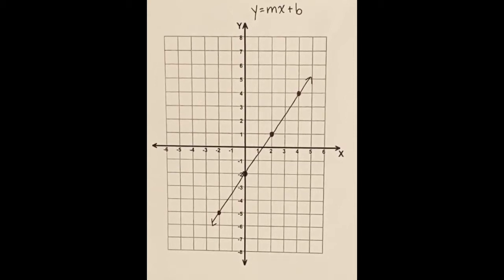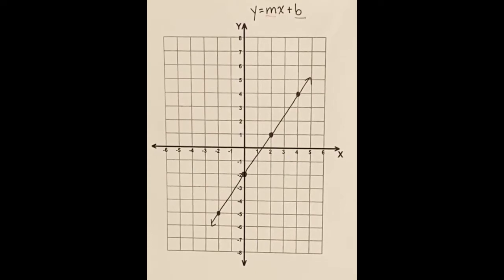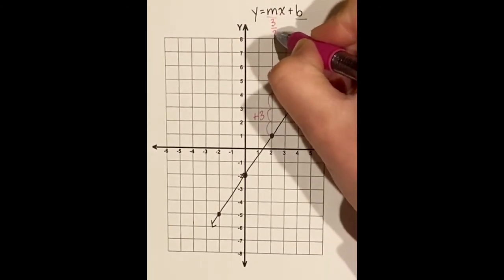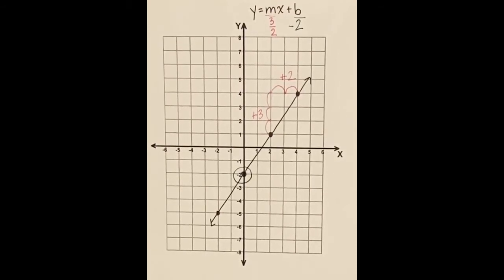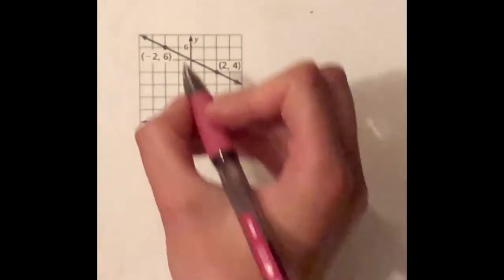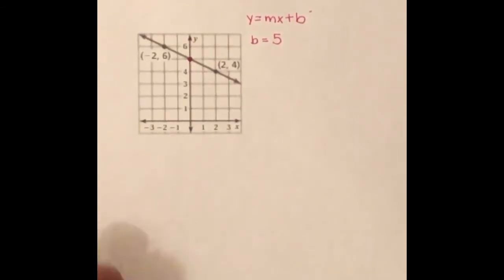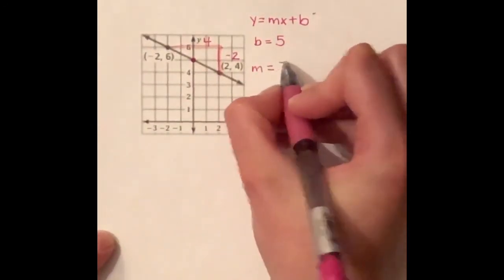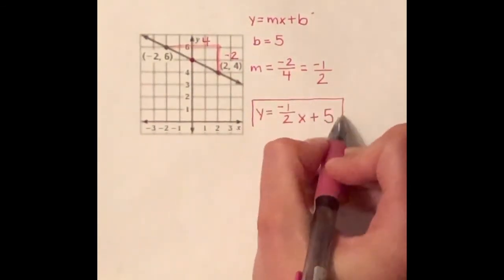Writing Equations in Slope Intercept Form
Two examples of how to write an equation in Slope-Intercept form from a graph.  One example has a positive slope and the other has a negative slope.